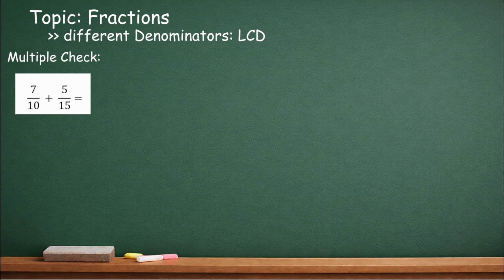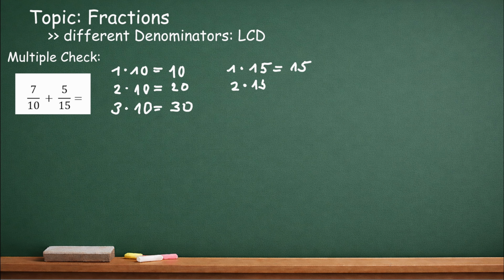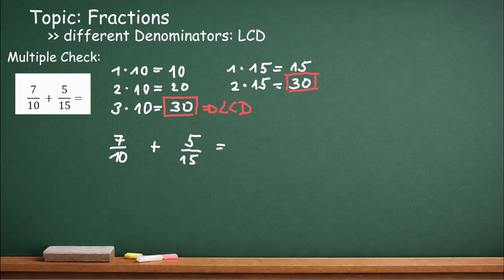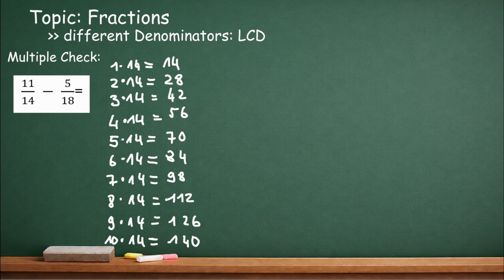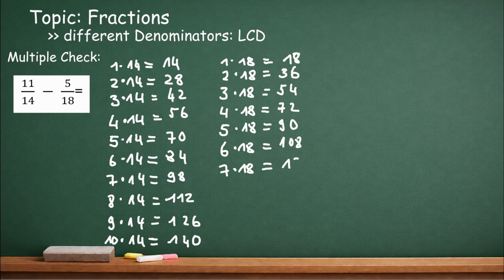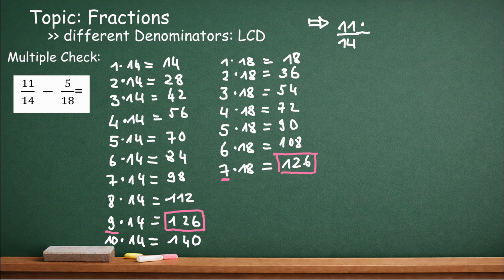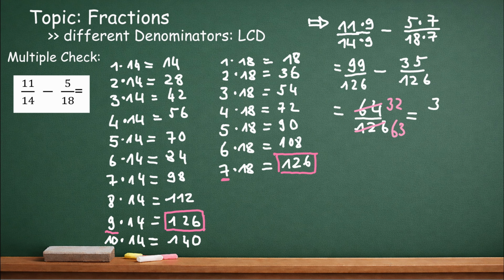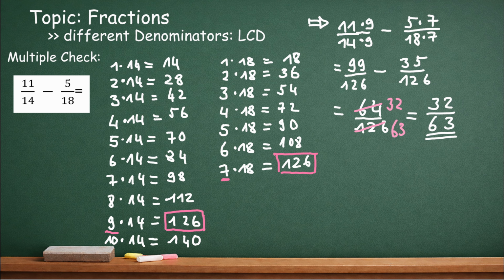Fractions different denominators LCD examples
In this video, we work through exercises with fractions that have different denominators. You’ll learn how to find the Least Common Denominator (LCD) using the Multiple Check Method.